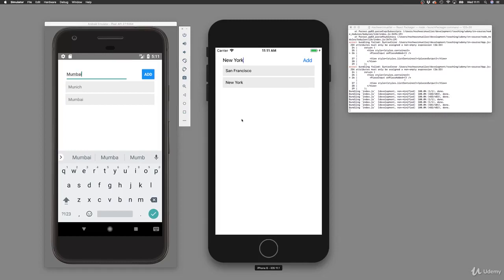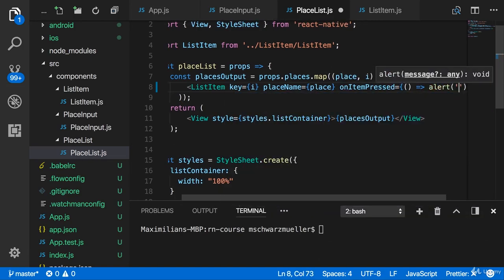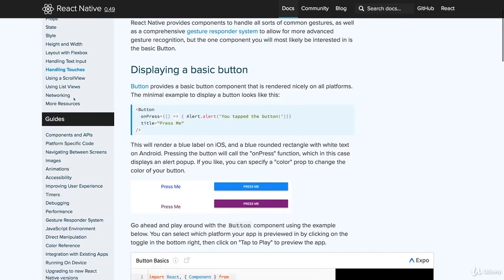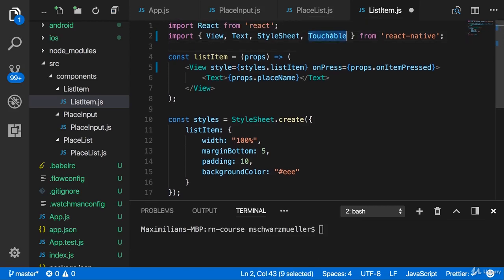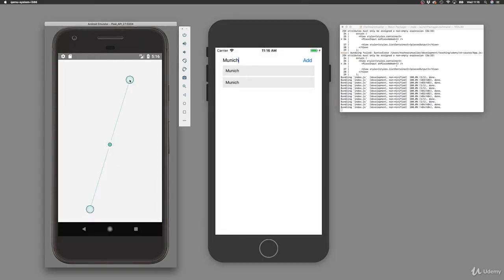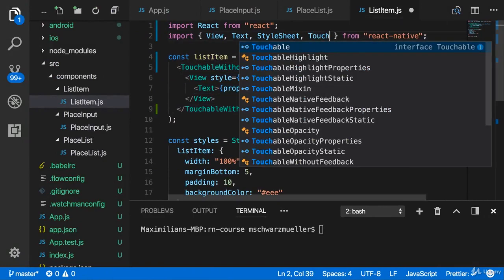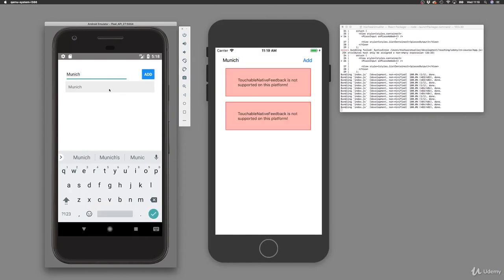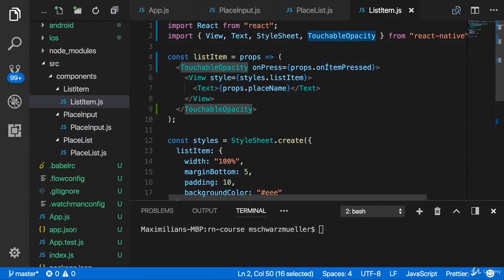029 Listening to Touch Events